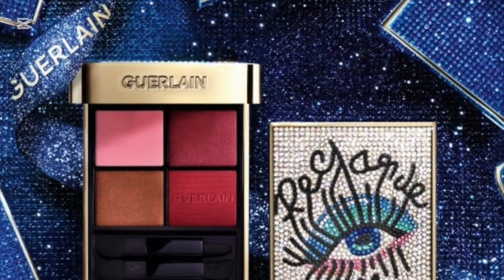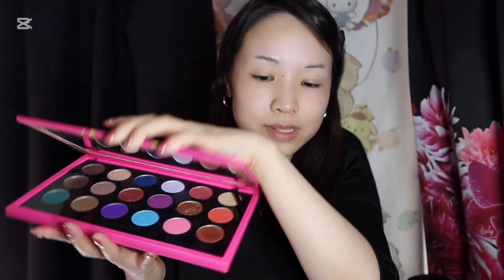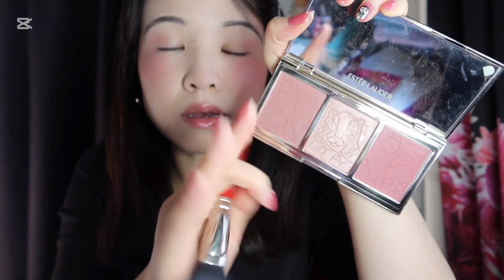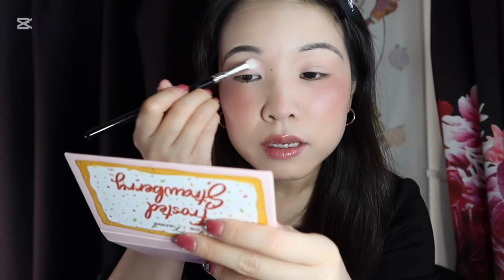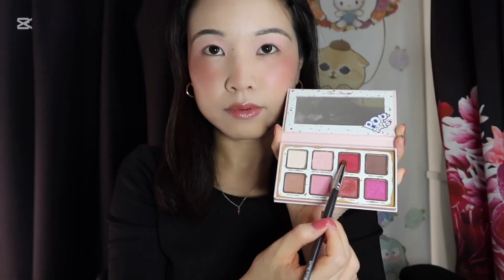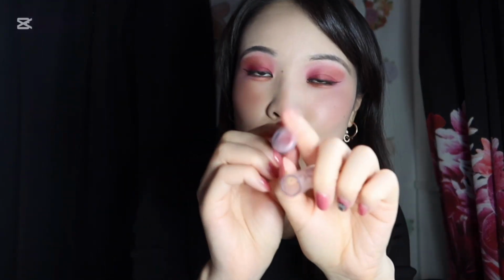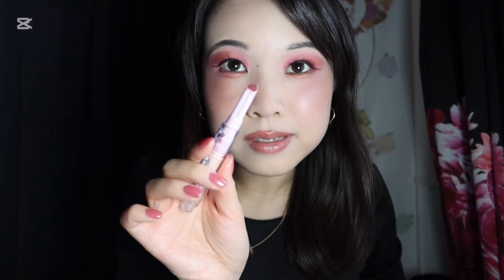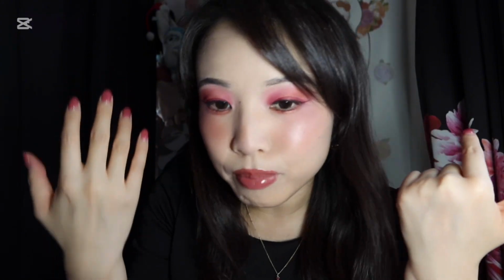Guerlain Ombres G 888 Regarde Moi Eyeshadow Palette DUPE THE VIBES / shop my stash / GRWM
PRODUCTS USED:
1. ettusais - Face Edition Skin Base For Oily Skin SPF 35 PA++
2. JUNG SAEM MOOL - Essential Skin Nuder Cushion Fair Pink
3. Canmake - Creamy Touch Liner 15
4. Mylash Opera Advanced Mascara 01
5. FLORTTE - Heart-shaped Lipstick 04